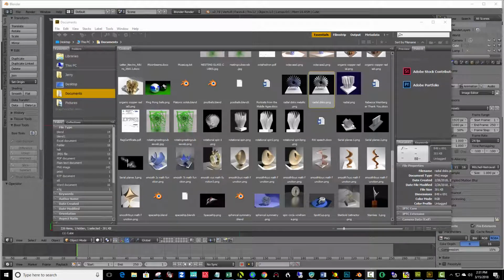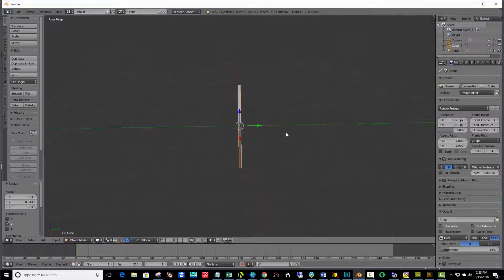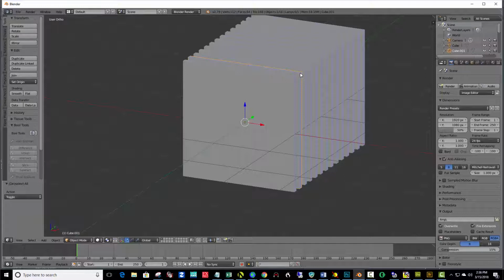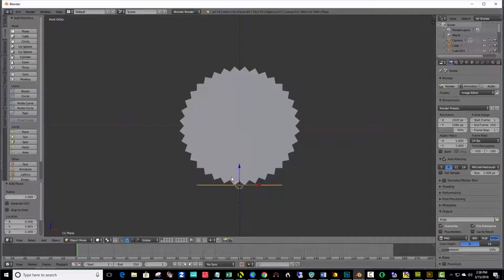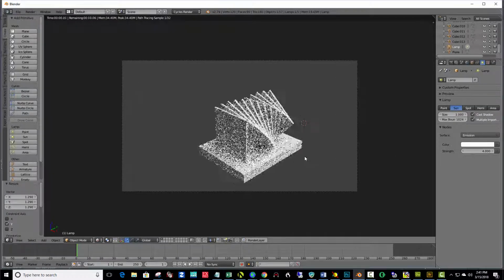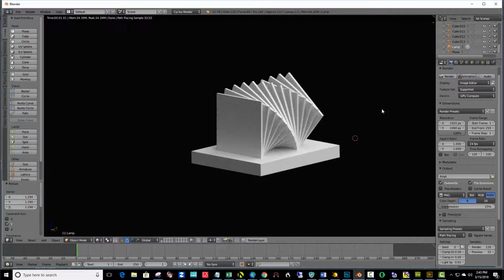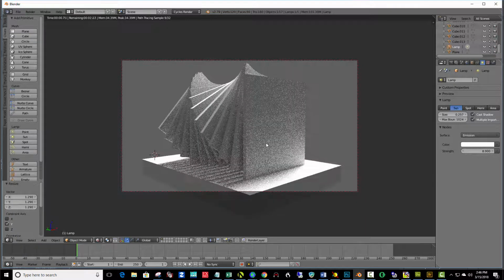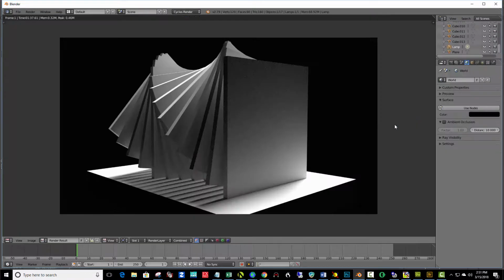Project 2, Serial Planes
3D Design, Serial Panes using Blender